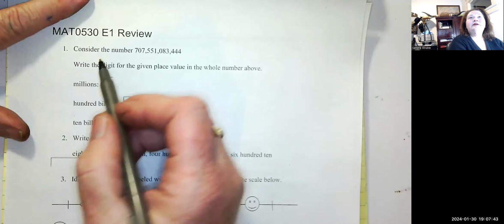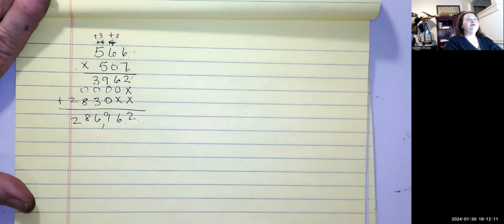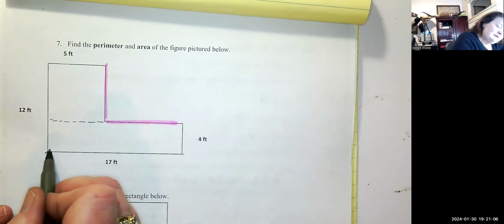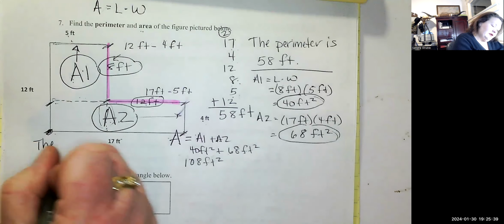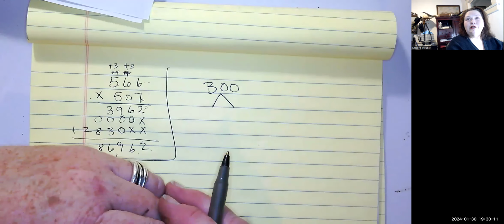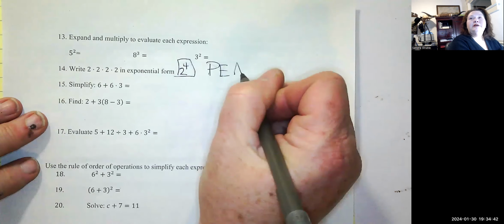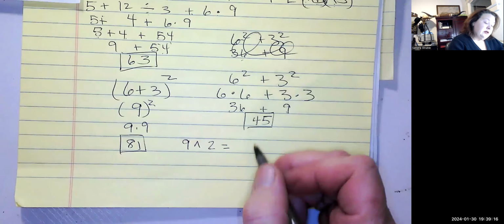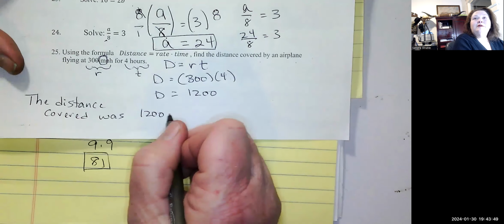0530 Video Review for Exam 1